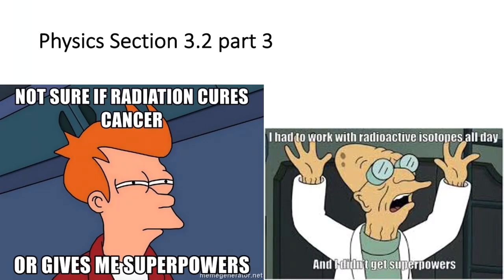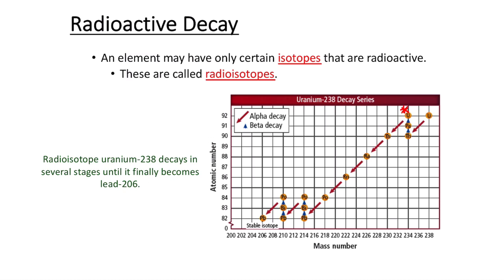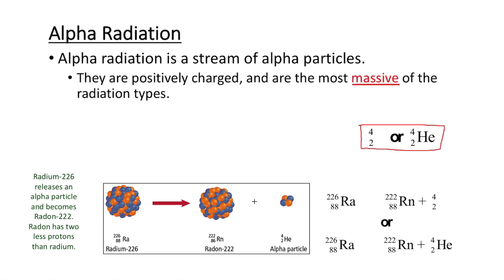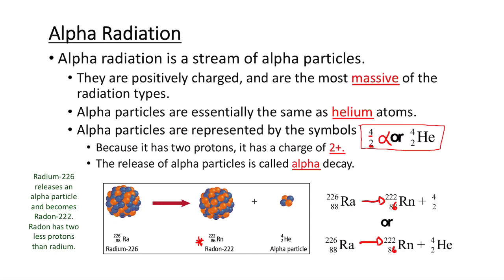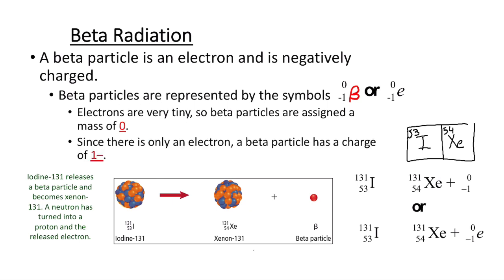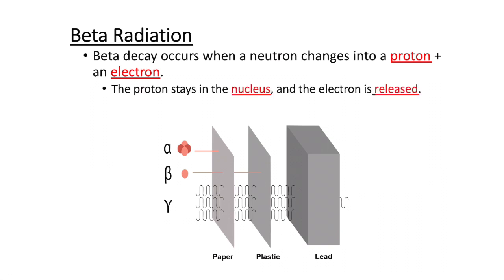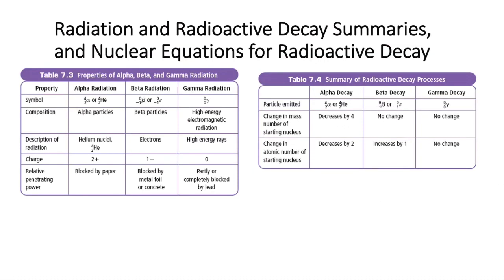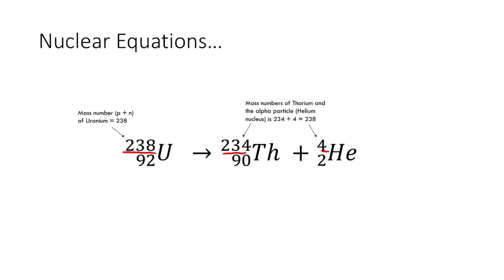Sci 10 - Physics Lesson 8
Section 3.2 page 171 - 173